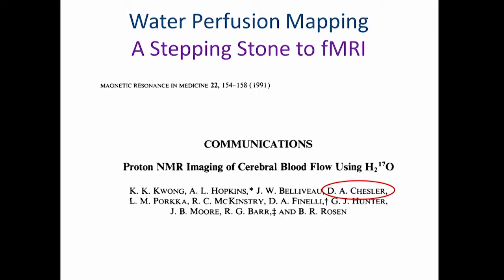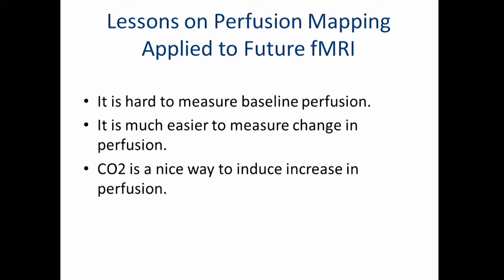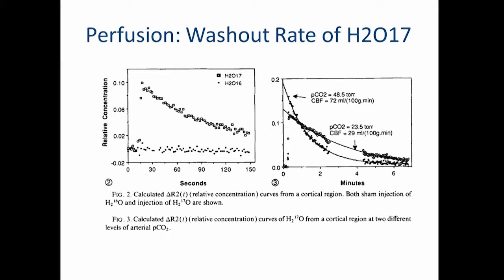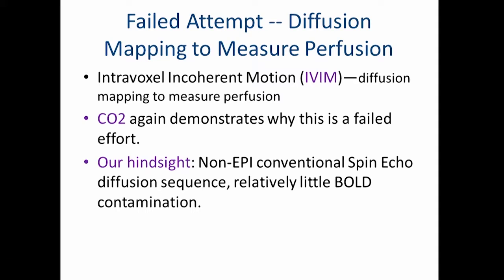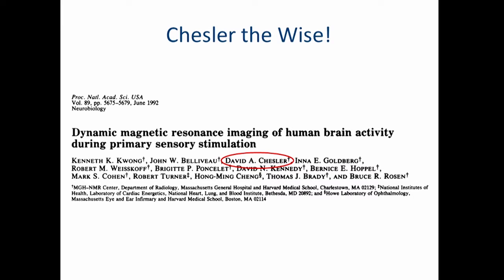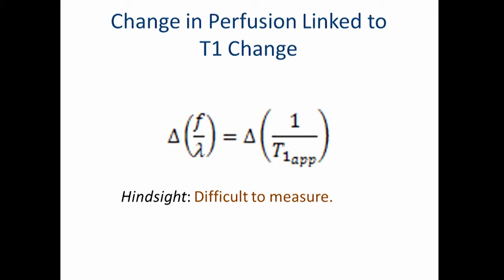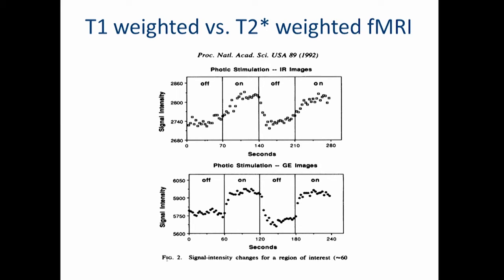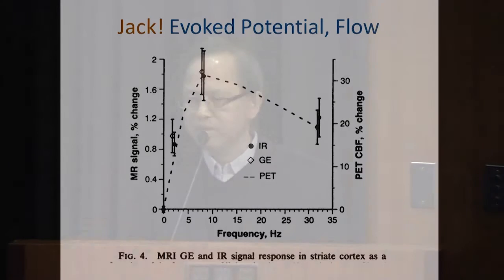The fMRI25 Symposium: Kenneth Kwong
Kwong was the fourth speaker in Session 1: The Original fMRI Experiments.